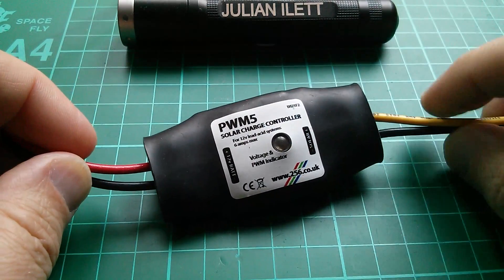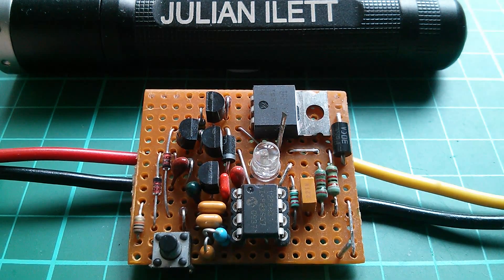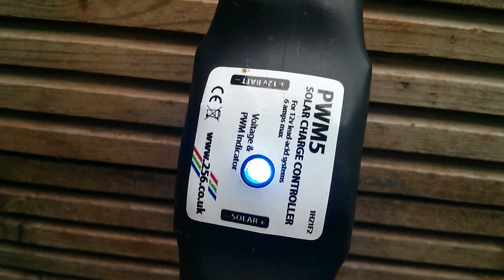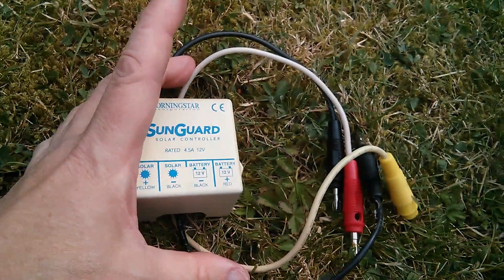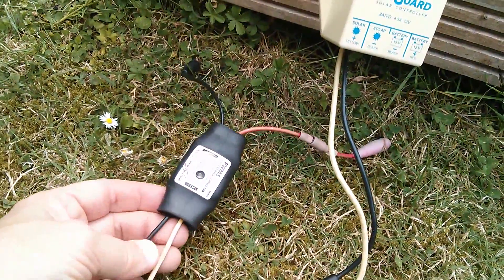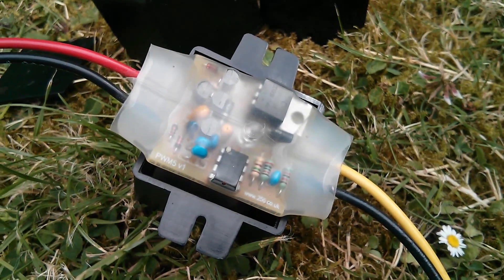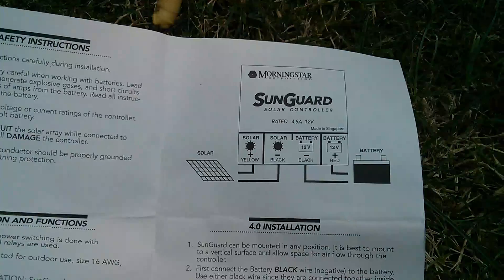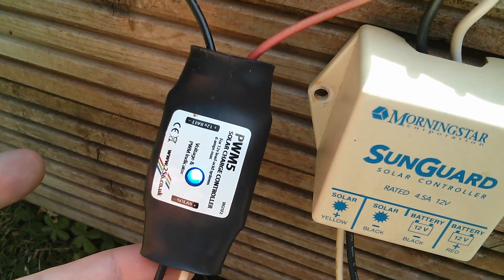Julian reveals: Secrets of the PWM5 - #1 Inspiration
New series revealing secrets of the PWM5 solar charge controller. Soon to become an open source project, I can now reveal all of the confidential information held back while the PWM5 was a commercial product. Starting with a competing product which inspired much of the PWM5's specification and feature list, I will go on to reveal information on sales, reliability, performance and what I might have done differently in hindsight.